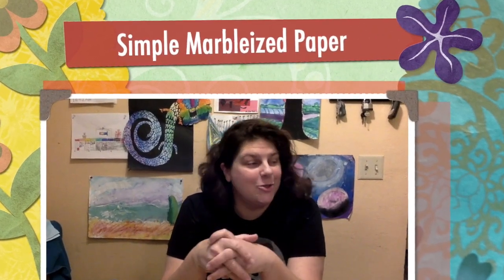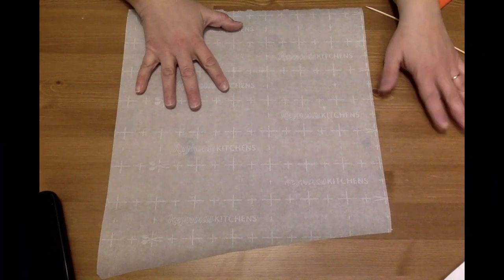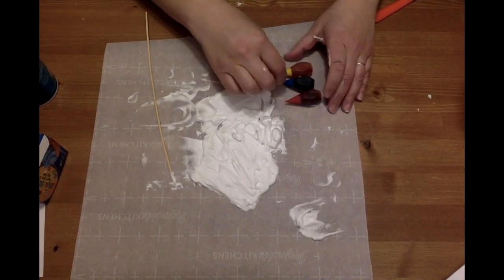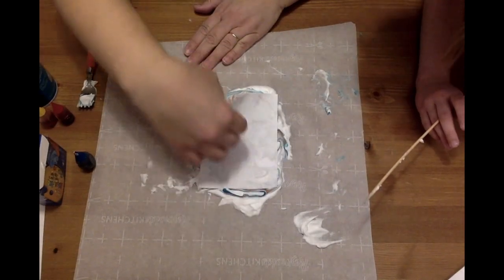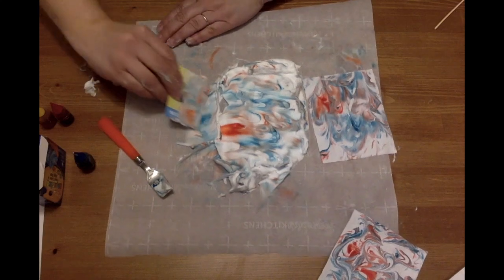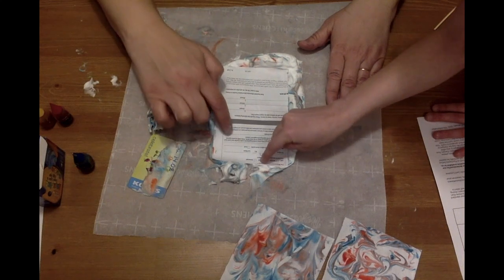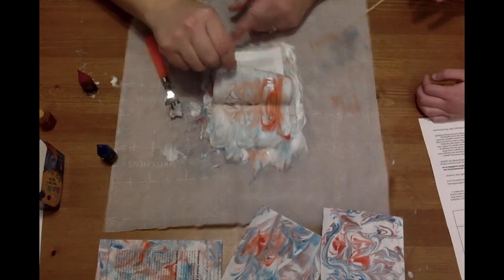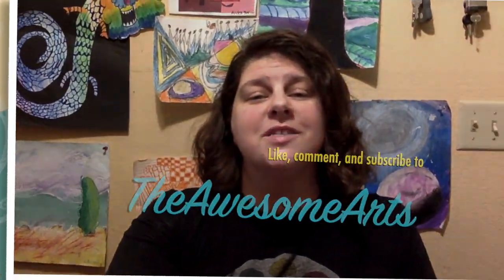Marbleized Paper with Shaving Cream and Food Coloring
A super simple and fun way to marbleize paper using supplies found at home.